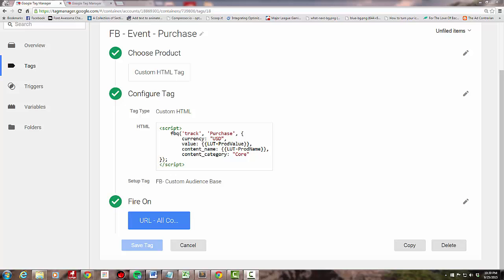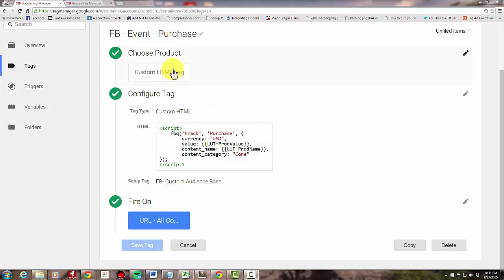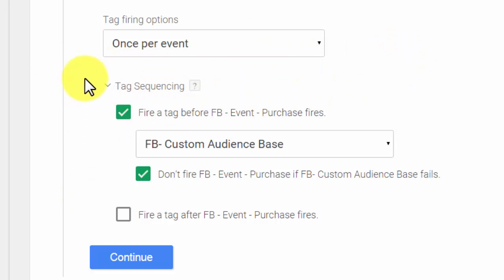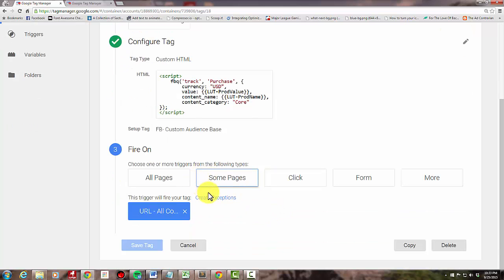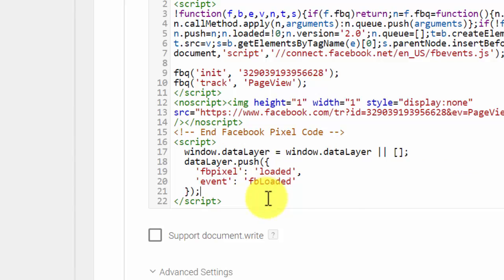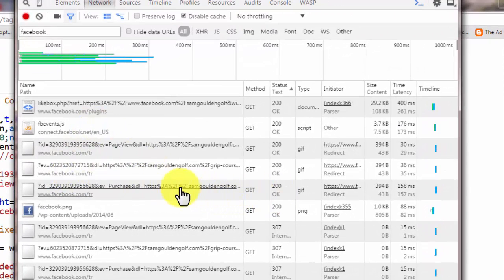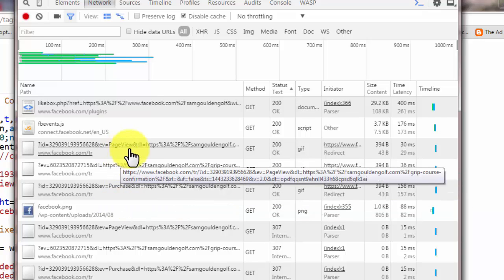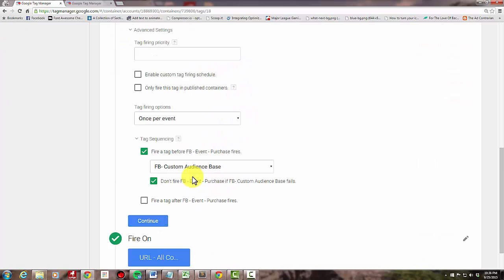Adding FB Events Made Easier: GTM's New "Fire Before" Feature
WARNING: some of the info in this video is now a bit out of date.  There is now an easier way to handle sequencing with Custom HTML tags, I will release an updated video soon (6/2016) with the update.

Google Tag Manager recently rolled out a new feature that makes it easier to control the firing of "sequential" tags on page load.   A common use case for this would be ensuring your "Base" Facebook Custom Audience pixel fires BEFORE your "event" fires (like a purchase, lead or other event).

In the past we had to use a bit of dataLayer manipulation to ensure that the sequencing was correct, but this method makes it a lot easier.

Check it out and let me know of any questions.

If you want to learn more about the Facebook Custom Audience pixel and how to implement it, check out my in-depth blog post